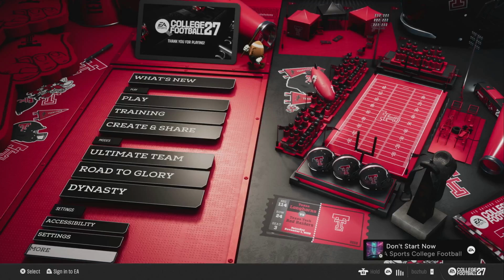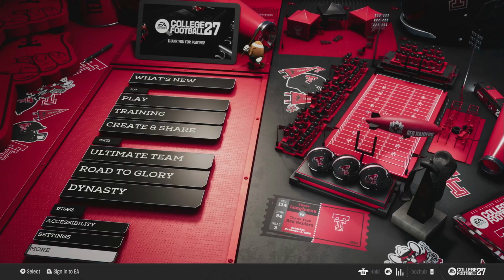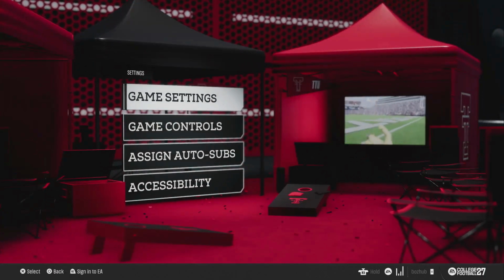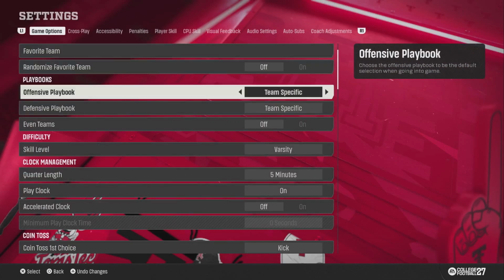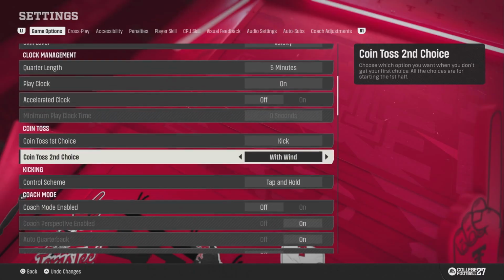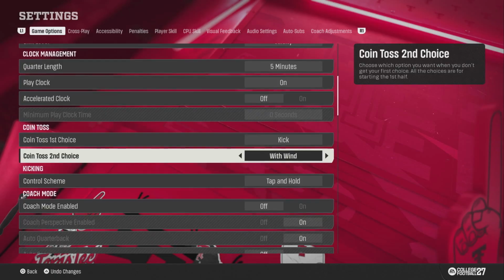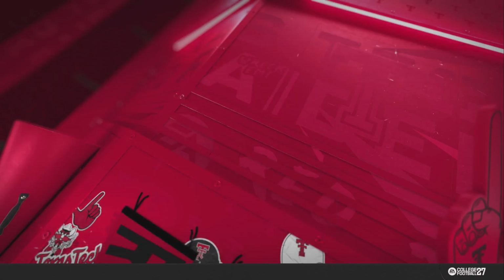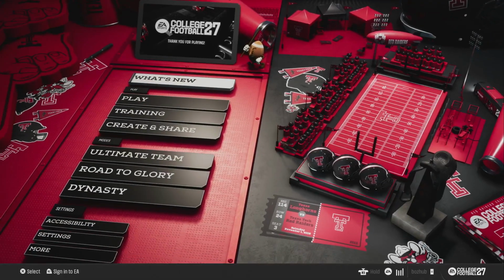College Football 27 How to Adjust COIN TOSS 1ST Choice & 2nd Choice - Full Guide